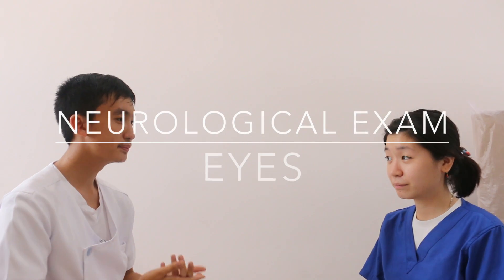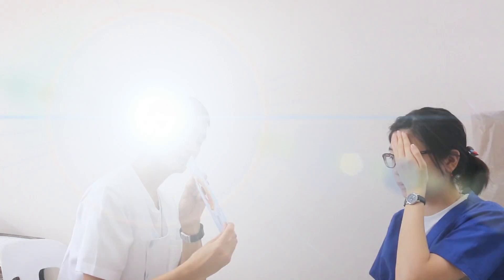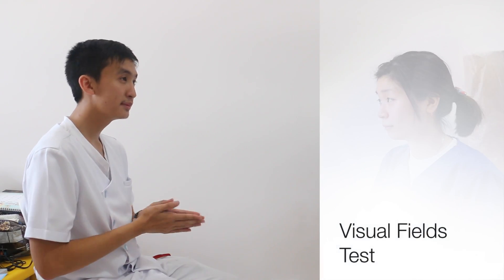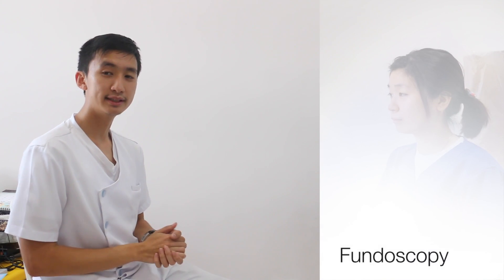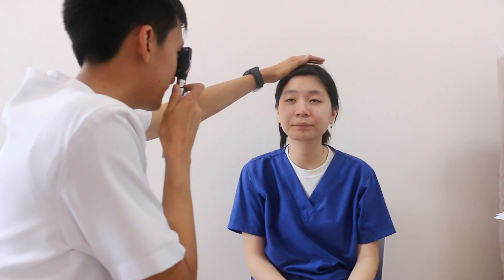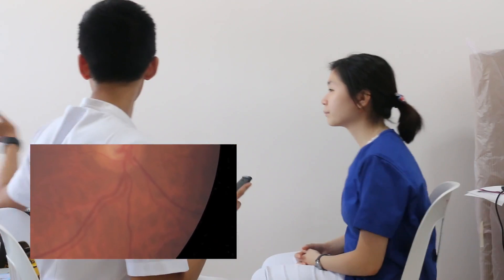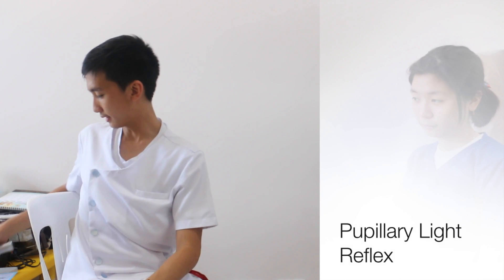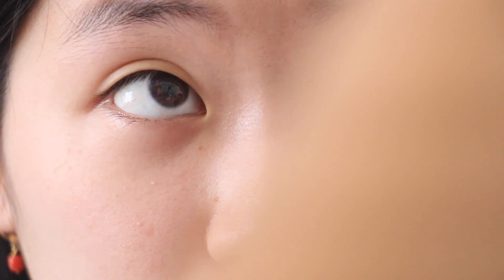Neurological Exam of the Eyes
Adapted from DeMyer's - The Neurological Examination, 6th ed., 2011. Based on the OSCE guidelines of Dr. Artemio Roxas, 2013 edition.

Prepared by Nicholas Tan and Tiffany Uy of UPCM Class 2020.